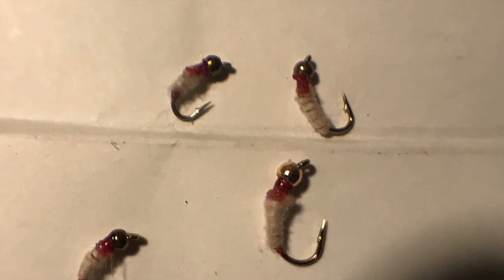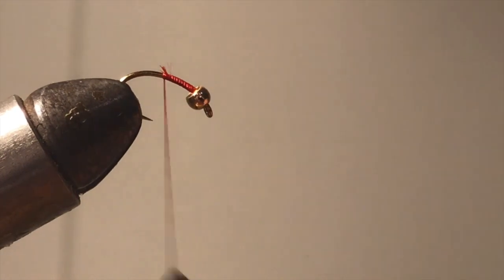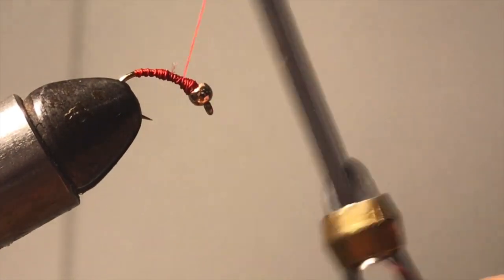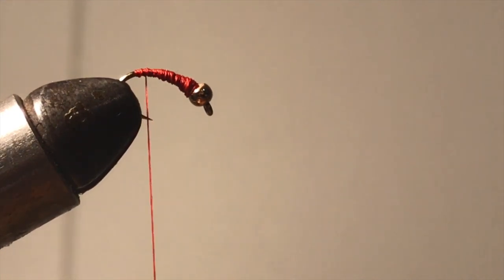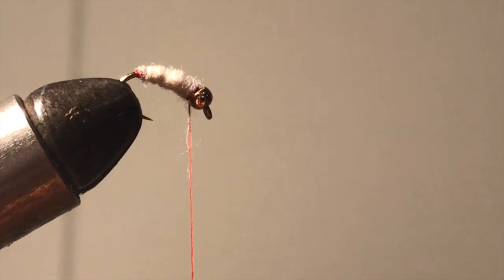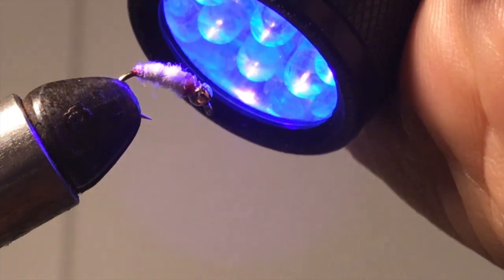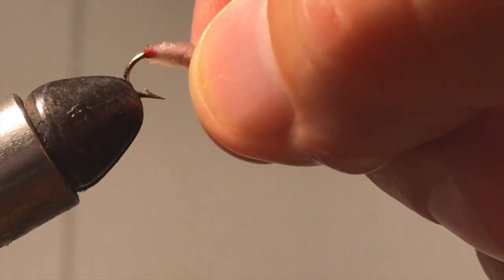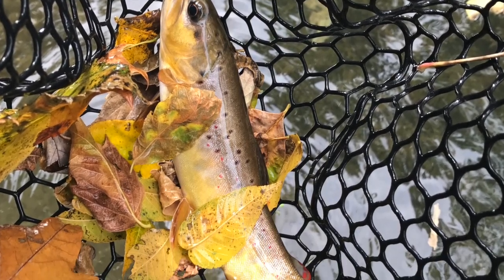Tying The See Through Fly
I have been having great success fishing with this new fly fishing pattern.  It is very easy to tie and it seems to be working great.